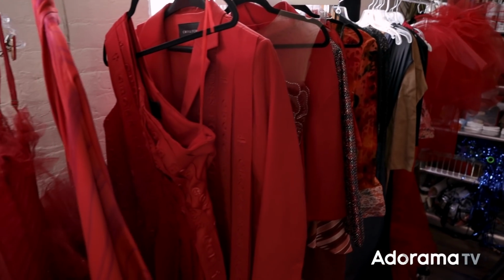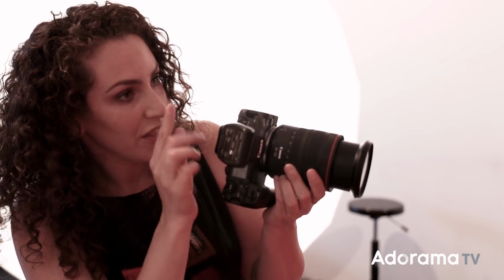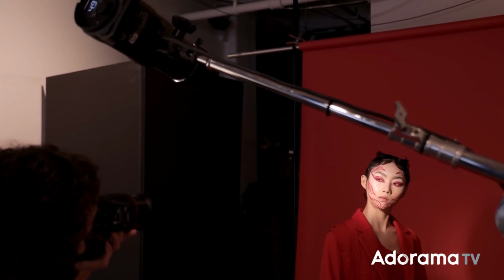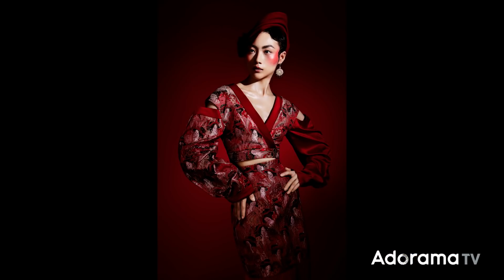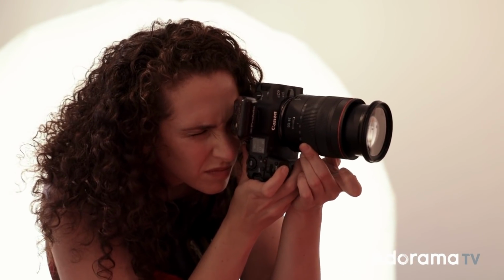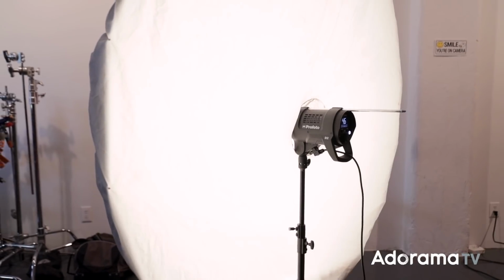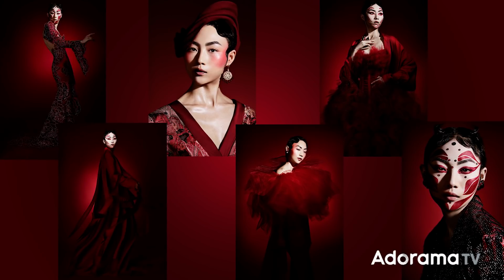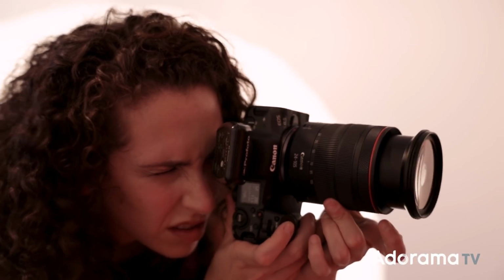Tips for Your First Fashion Editorial | Inside Fashion and Beauty Photography with Lindsay Adler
How do you make your very first fashion editorial a success? In this video, fashion photographer Lindsay Adler will share her insights while giving you a peek behind the scenes of her own thematic shoot. Learn about creating a concept, mood boards, gathering a creative team and creating a cohesive visual story.

Here for love of gear? Don’t worry, she’ll even break down the lighting setup in one of her iconic red fashion editorials.

Production Team:
Photographer: Lindsay Adler
Video: Eddie Merino
Wardrobe: LSC Styling
Makeup and Hair: Yvonne MacInnis
Model: Yueyao Li